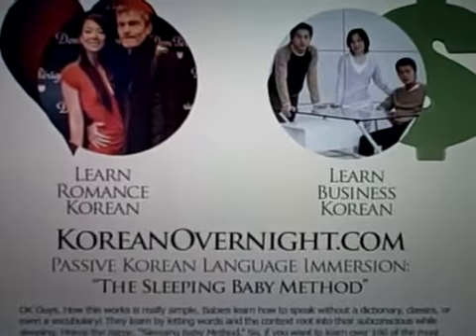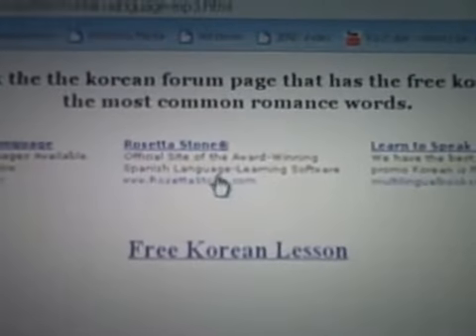Dangerous Top 10 Google Adsense Adwords Secrets and Tips to multiply your CTR